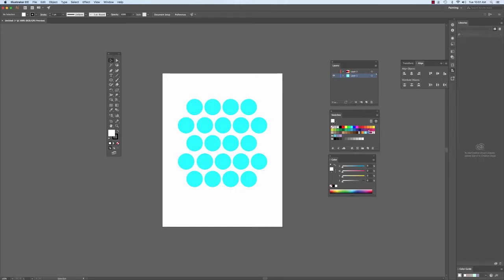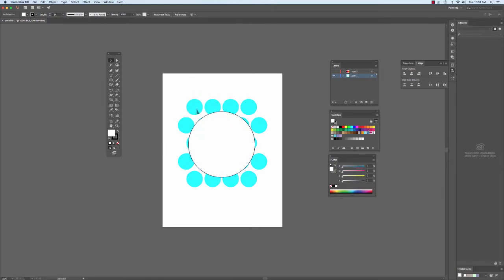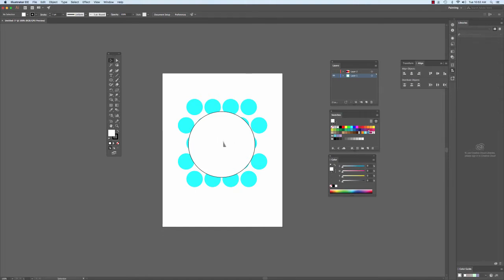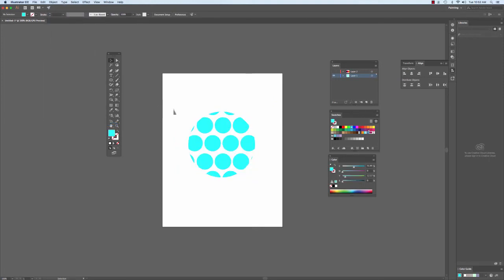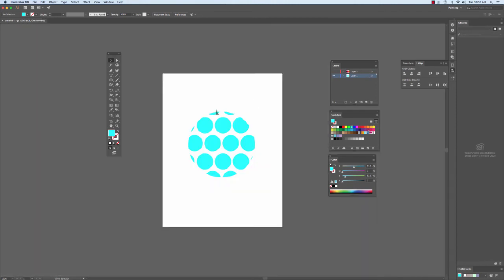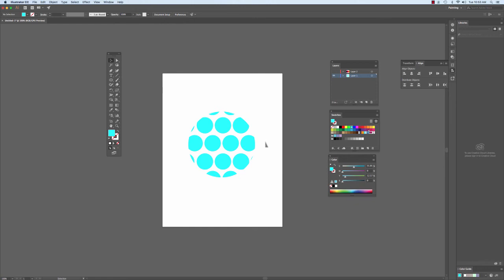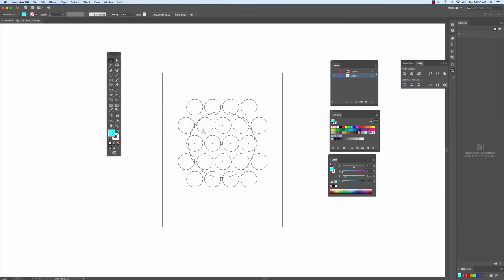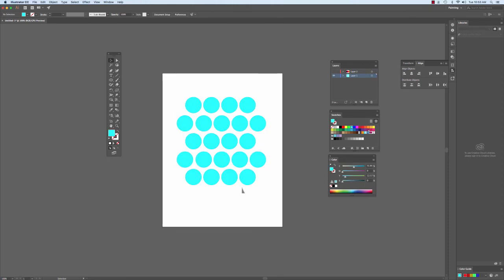Clipping Masks and Masking